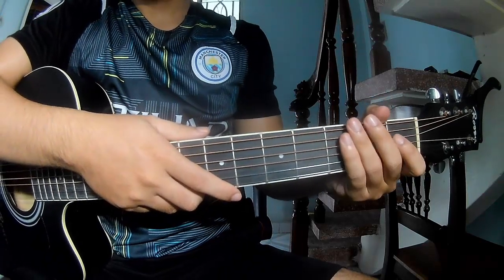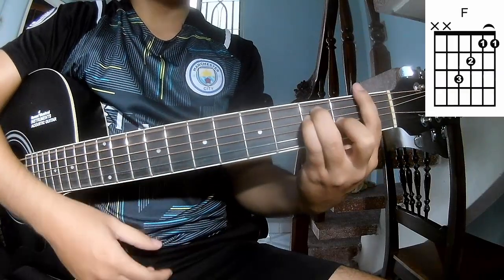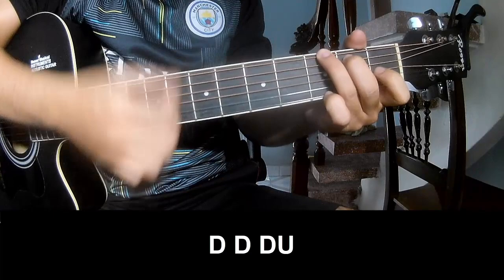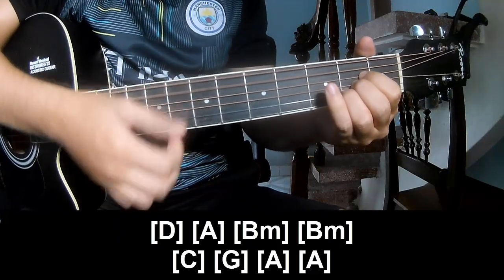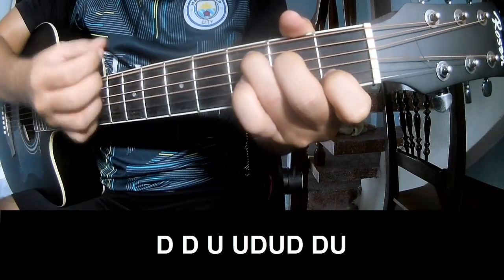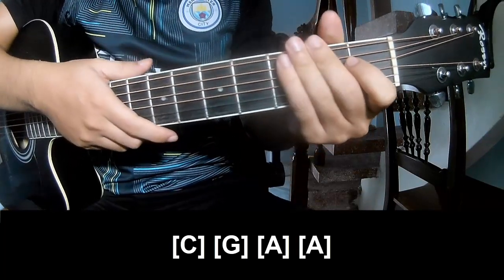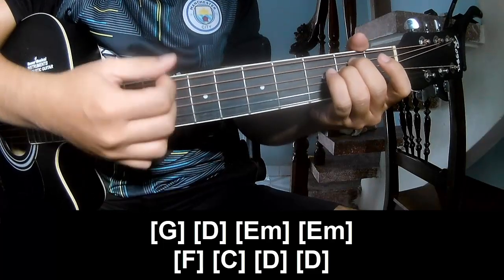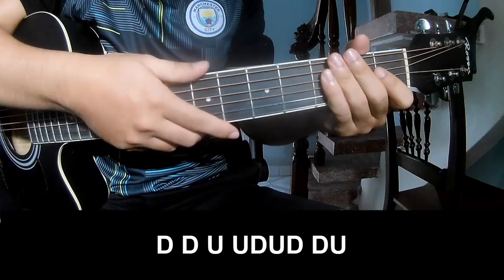How To Play Guitar Free Bird By Dolly Parton Version 2